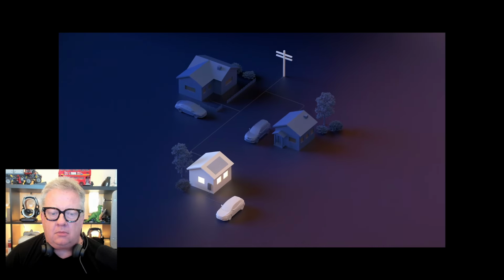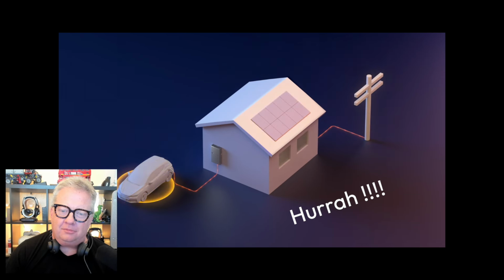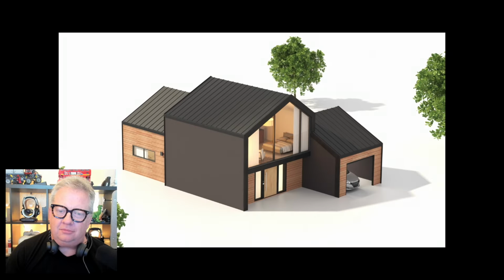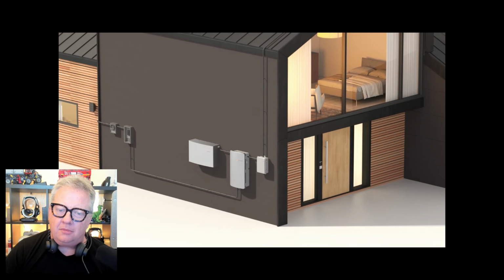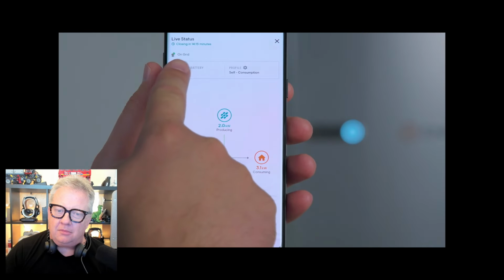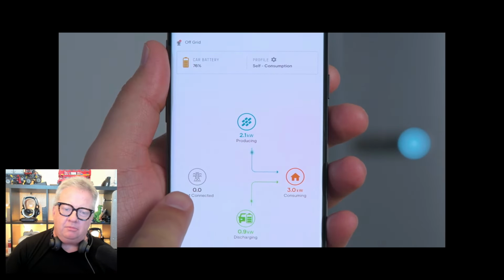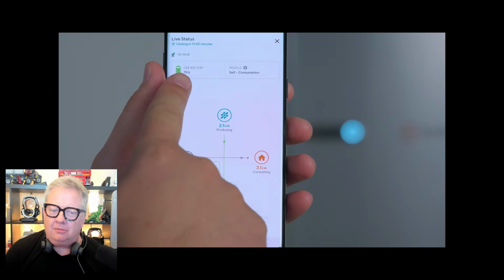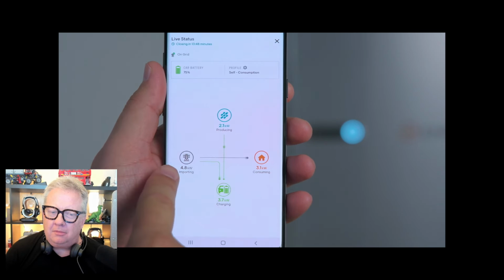$3,000 a year with Enphase. No Battery or PV needed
Enphased announced some fascinating technology that could save you $3,000 selling electricity back to the grid. No PV, No home batteries required.
00:00 Introduction
00:19 Enphase. Earing $3,000 a year
00:53 Enphase Video. What can we learn
03:48 Why this matters.
03:58 Car to Home is very exciting
05:04 Show me the money
05:29 Being Machiavellian- ness
05:48 Making $4,500 a year with PV
06:25 No Battery, No PV, No problem. Still amke $3,000 a year
06:56 Here's the big question
08:20 How I rented a 60KwH batter for $93 a month.